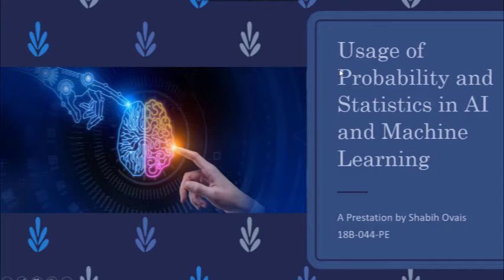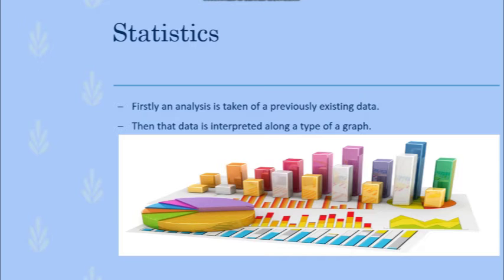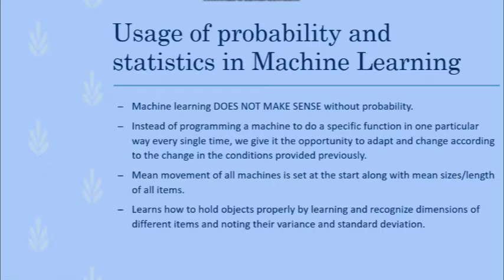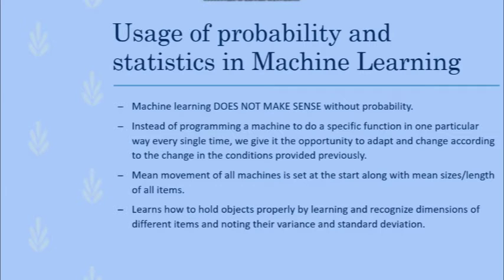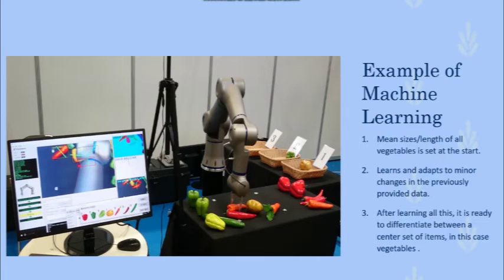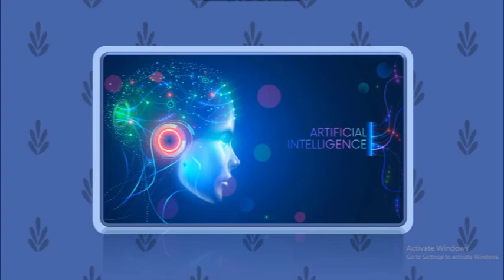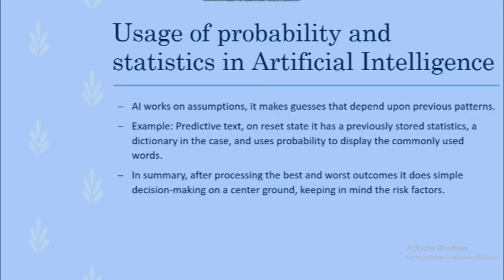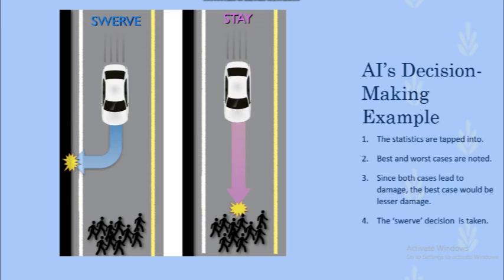D2. 3&4. Application of Probability and Statistics in AI and Machine Learning.